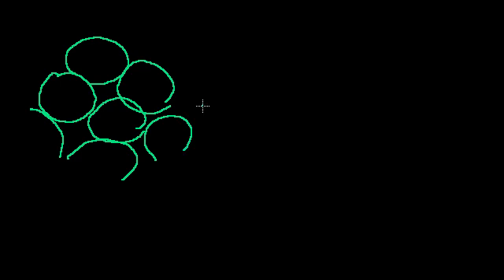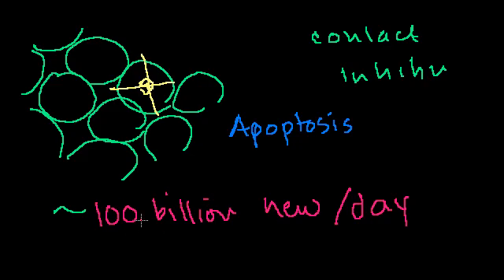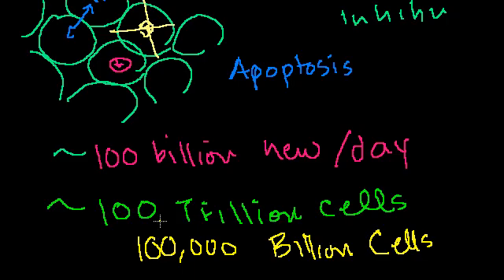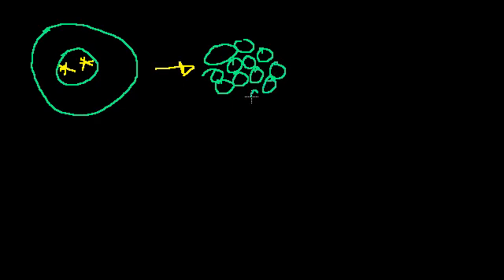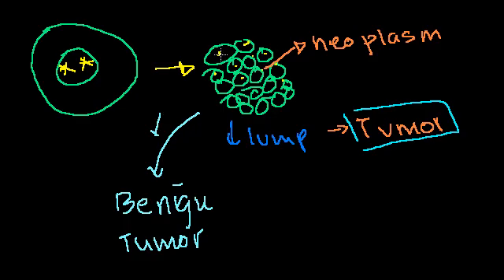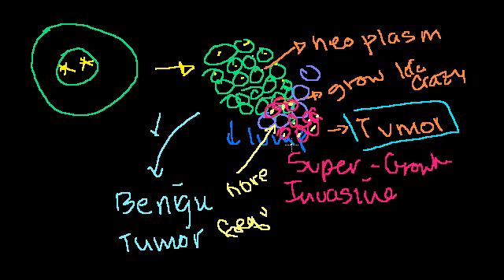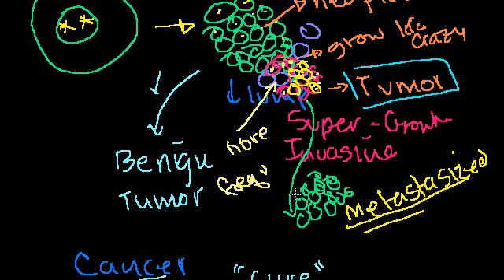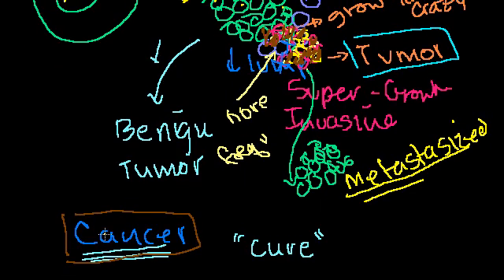Cancer | Cells | MCAT | Khan Academy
Courses on Khan Academy are always 100% free. Start practicing—and saving your progress—now

An introduction to what cancer is and how it is the by-product of broken DNA replication. Created by Sal Khan.